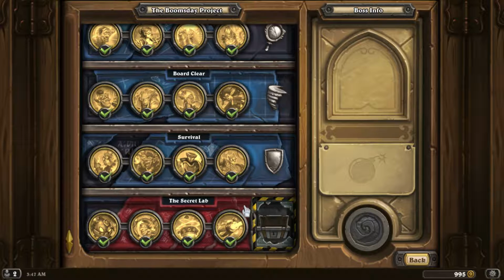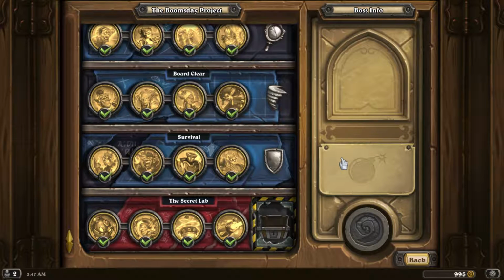Hearthstone: Puzzle Lab Lethal Myra Rotspring #3 Hot Potato Solution (HD 1080p 60fps)